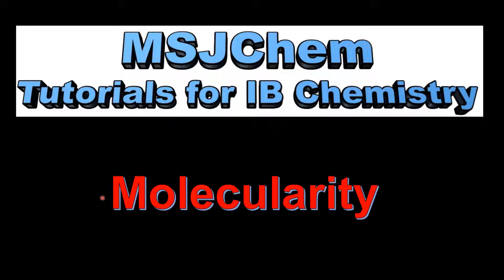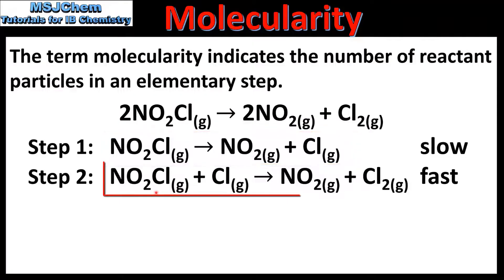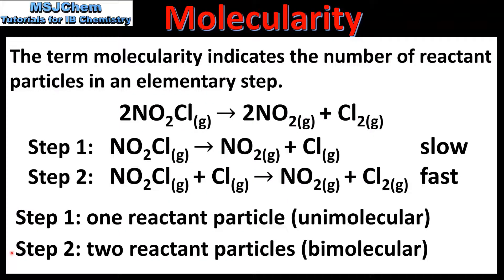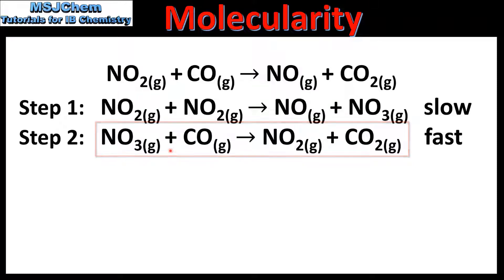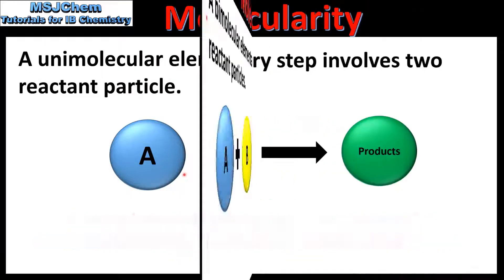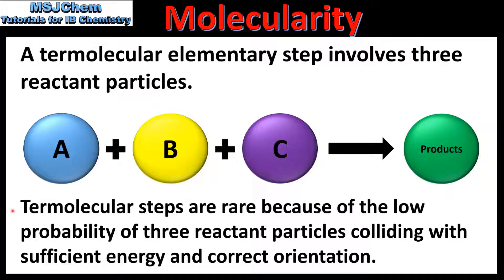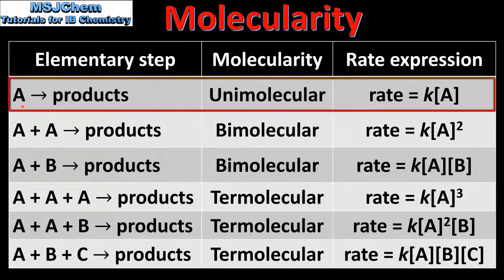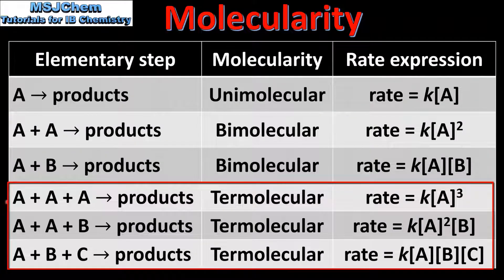R2.2.8 Molecularity (HL)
This video covers molecularity.